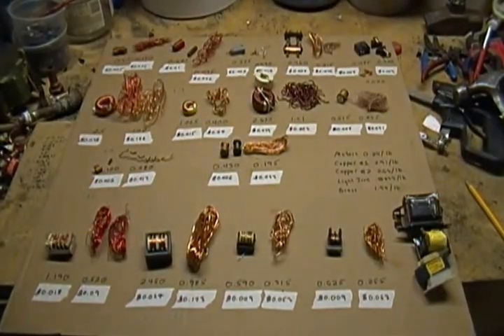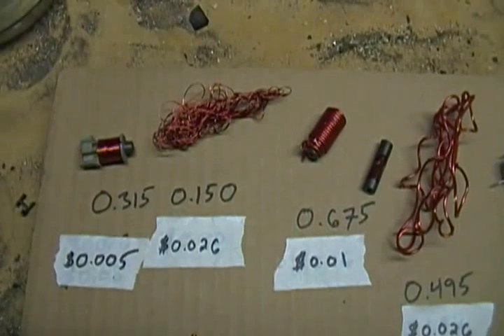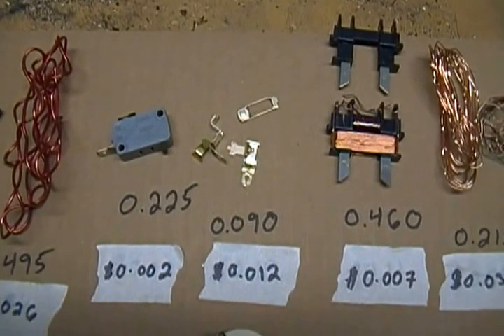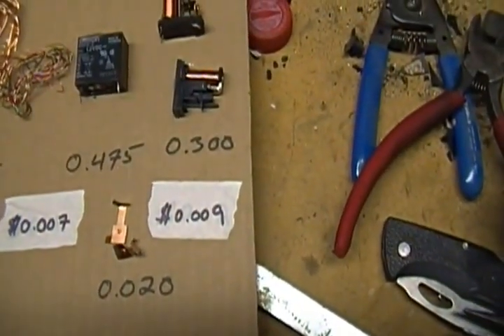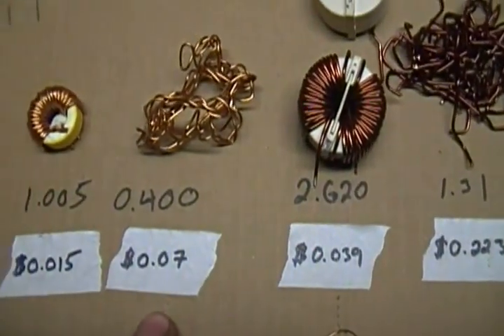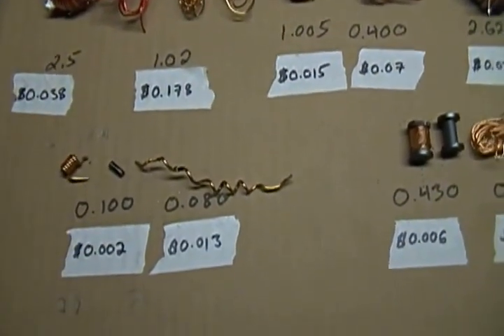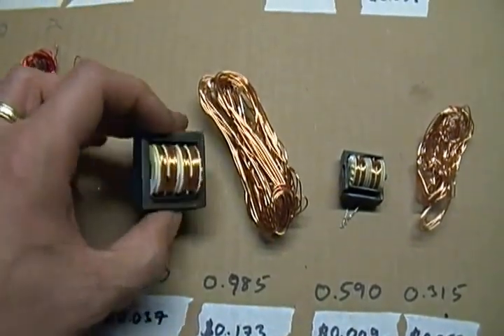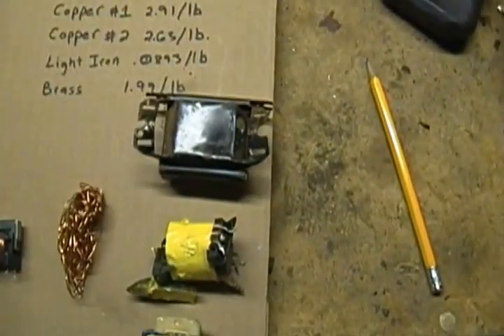Is It Worth Breaking Down Ferrite For Scrap?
Provides prices and weights to help figure out if it's worth it to you to break down copper wrapped ferrite and others.